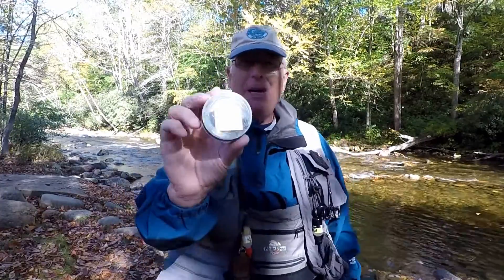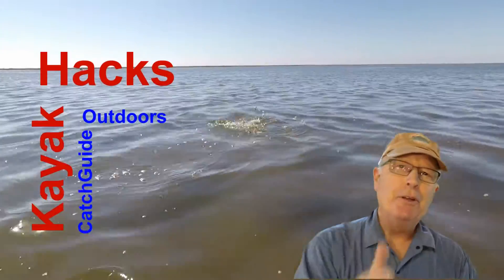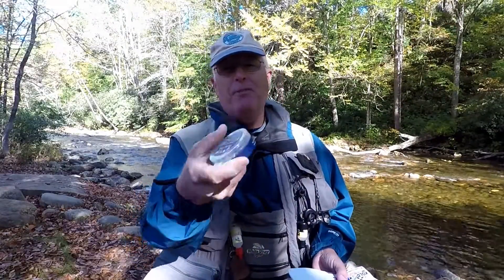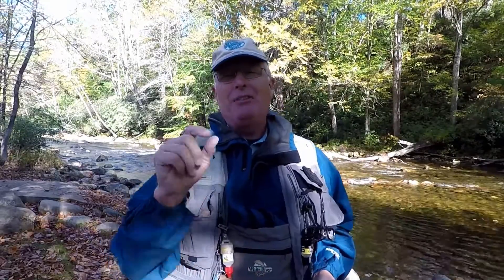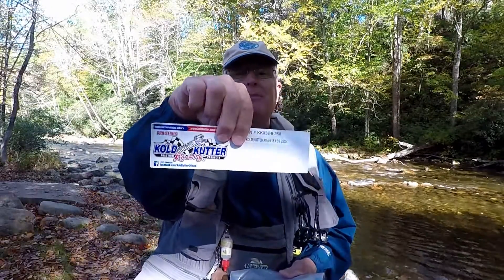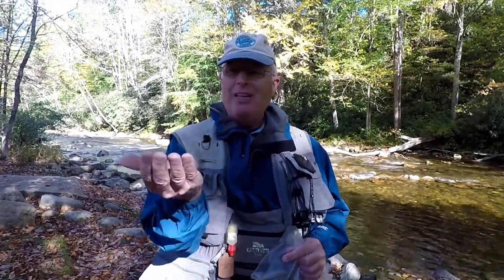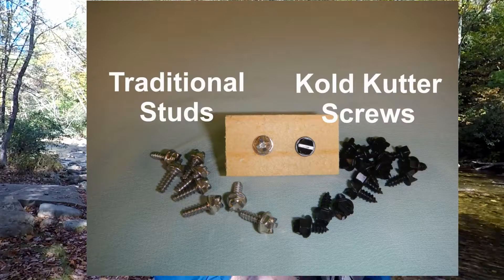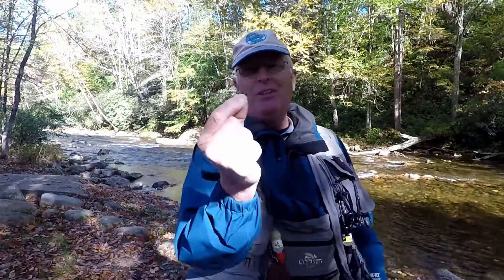Cheap Fishing Boot Studs, Screws or Cleats!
Don't pay a fortune for fishing boot cleats or wading boot cleats. Here is a dirt cheap wading boot stud or fishing boot stud alternative. Here is a diy solution that is much better than using self tapping screws!

Link to screws (pick the right length for your boots)

Nothing in this video creates any expressed or implied warranty or guarantees a result. You are responsible for the safe operation of tools, and any complications or loss that may result from improper use of those tools as well as from the information contained in this video is 100% your responsibility. We shall not be held liable in any way or manner for errors, misleading or incorrect information. If you find an error, please notify us right away using the contact form for the channel.

It goes without saying that fishing requires caution as a result of the fast water, slick rocks and other challenges that occur in random, unexpected places. You need to exercise caution, particularly in the spring when the water is high or during rapid changes in tide before you fish anywhere. You should always wear a life vest when fishing. Also, a wading staff will help you keep your balance as you walk on the shoreline or wade.

The bottom line is that you must make a judgment and not rely on the opinions expressed here. The regulations governing legal access to fishing locations may change at any time, and it is your responsibility to understand the law.  Nothing expressed should be construed as encouraging you to trespass on private property or violate a regulation.